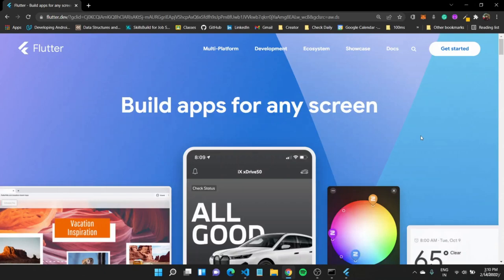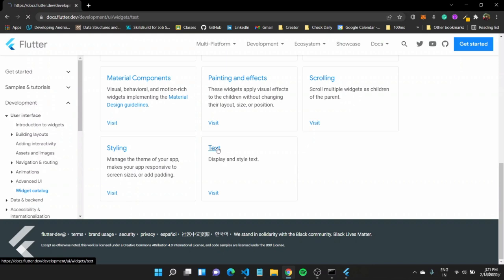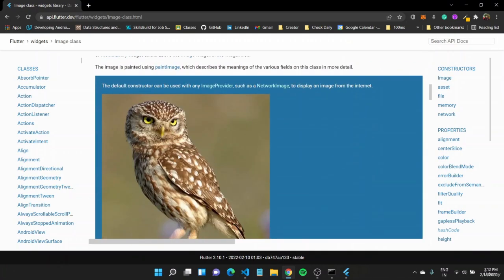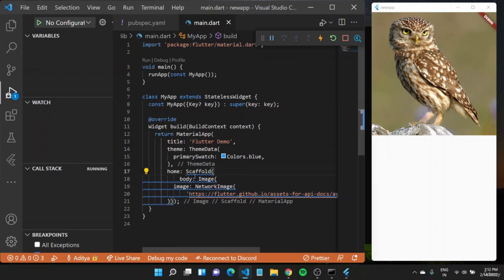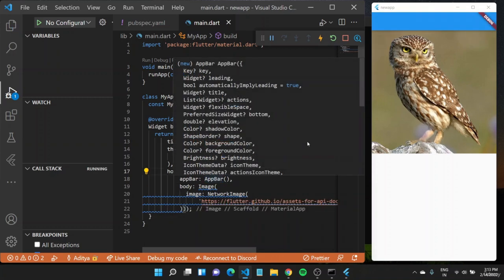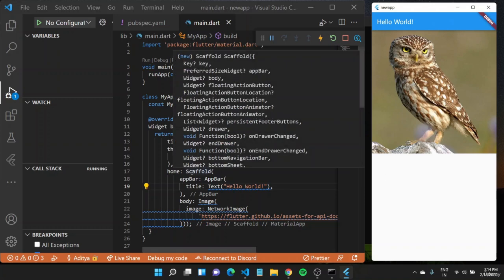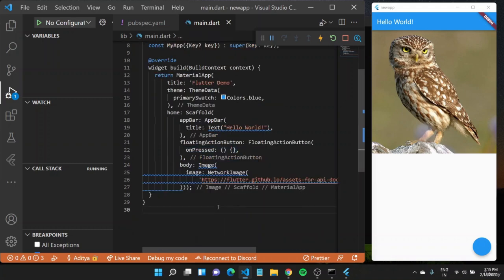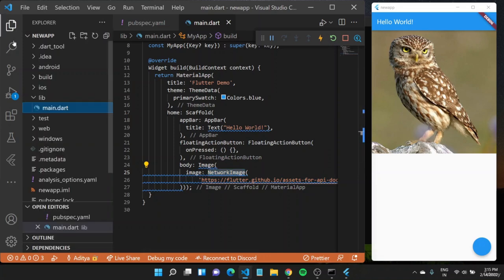Flutter & Dart for Beginners Complete Course 9 Introduction to Widgets